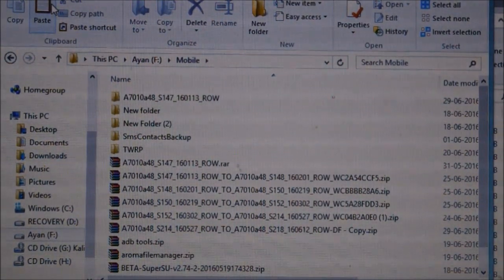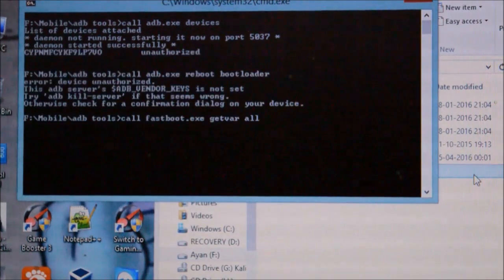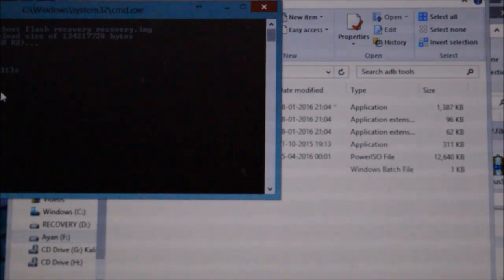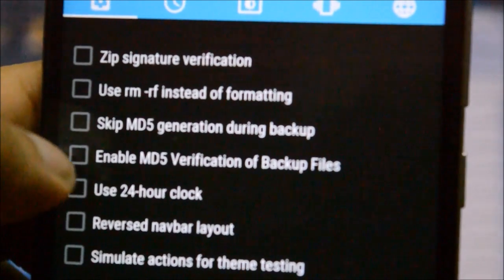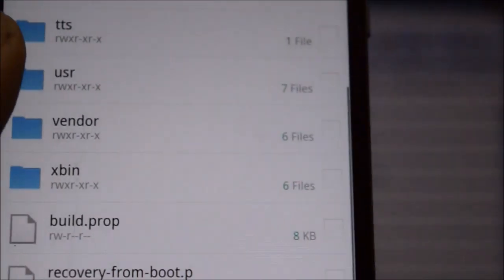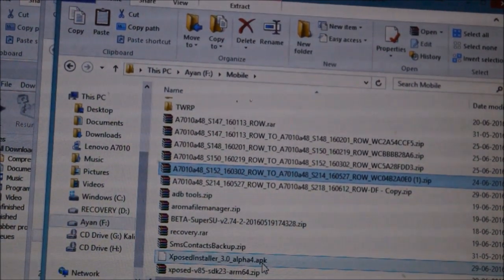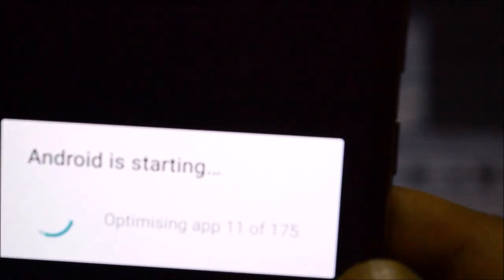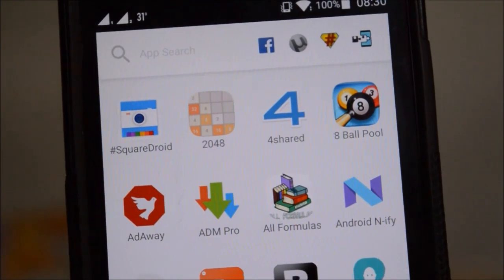Unlocking bootloader, flashing twrp and installing xposed in lenovo k4 note marshmallow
Guys in this video i'll show you how to unlock bootloader, flash twrp, root and then install xposed in your lenovo k4 note. this is again for the 3GB ram and 16 GB internal memory variant. it is only for the marshmallow update. doing it in the lollipop version will just brick your device so be very sure of that.
If you want to go to the marshmallow update do follow my previous video :-

In this video please note that i had made two small mistakes, which i did correct it, nevertheless i'll again say that when you guys check the usb debugging, and then connect it to your phone, a message will pop up on your device, do click ALWAYS FROM THIS COMPUTER and then press on OK. My second error was, when you go into twrp mode for the 1st time, do make sure that you go to mount, then select system and then flash aroma filemanager. :)

Links to the downloads in this video are :-

adb tools :-

recovery(i.e TWRP) :-

aroma file manager :-

Super Su :-

xposed installer :-

xposed framework :-